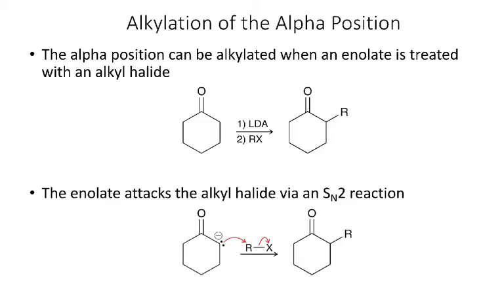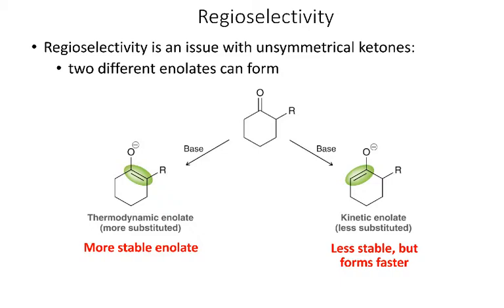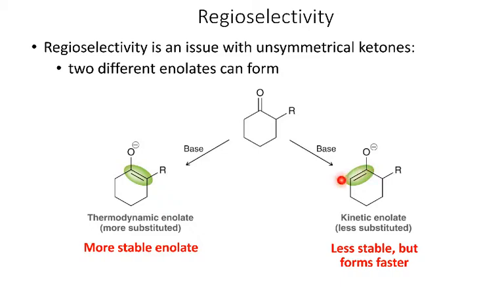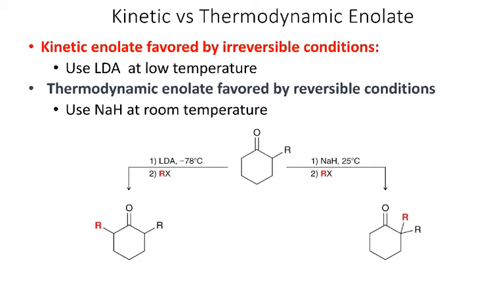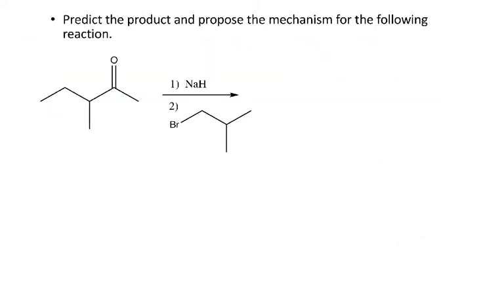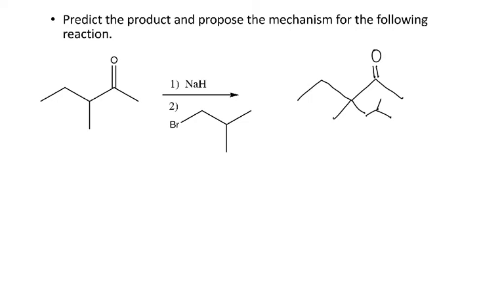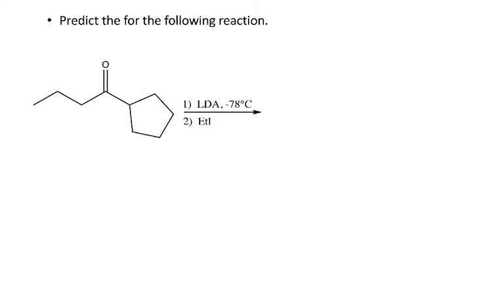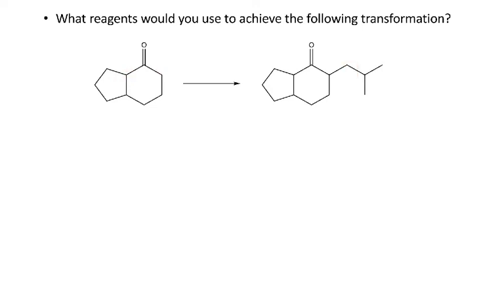Alkylation of the alpha position